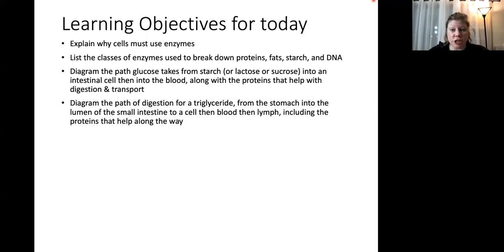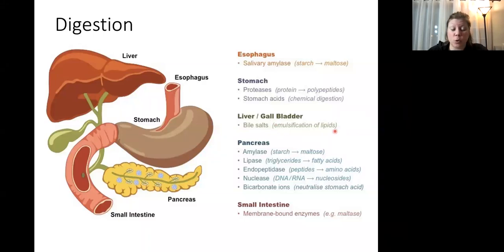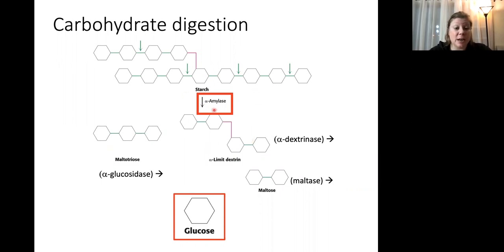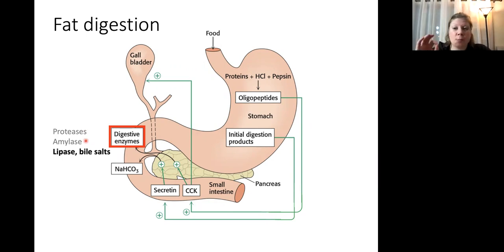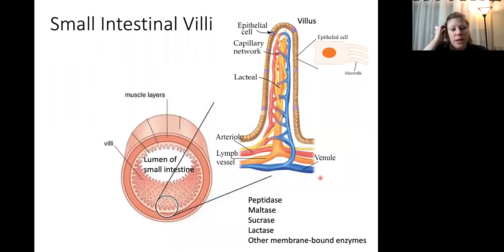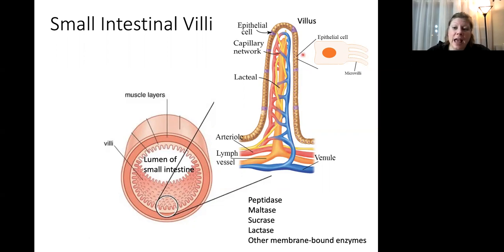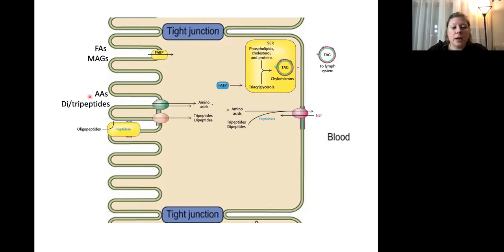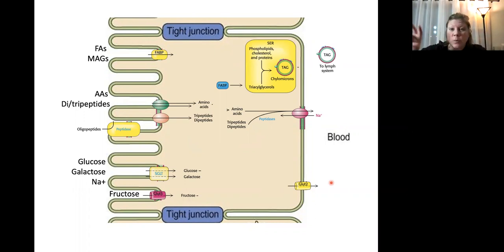BIOL307 Digestion of Fats, Sugars, and Nucleic Acids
This video is the second video on digestion (after the protein digestion video, found We focus on digestion of saccharides and triacylglycerides.